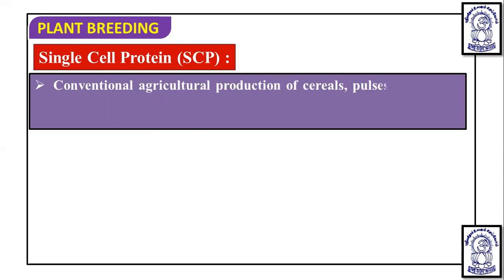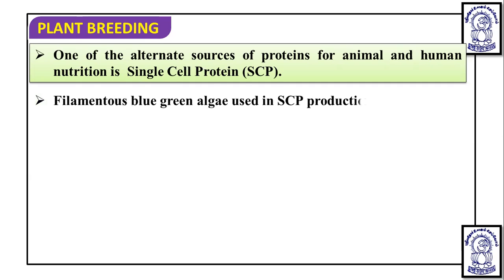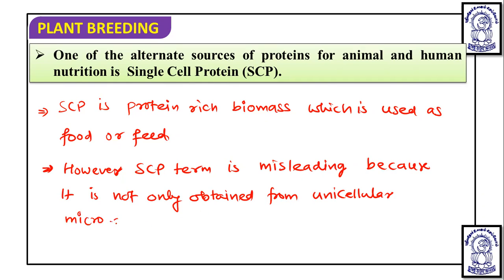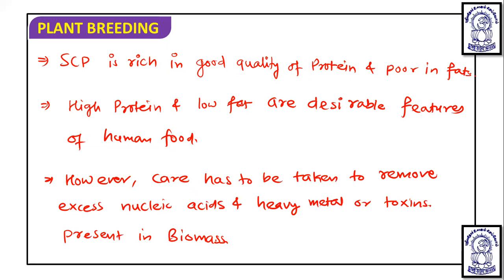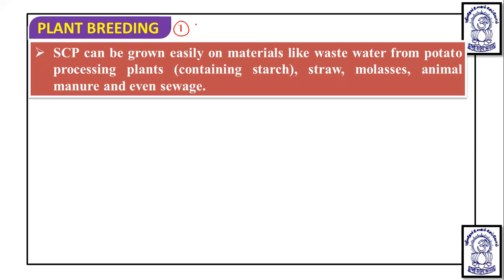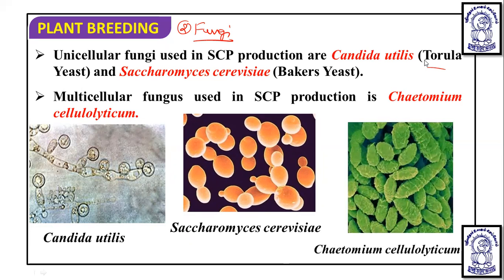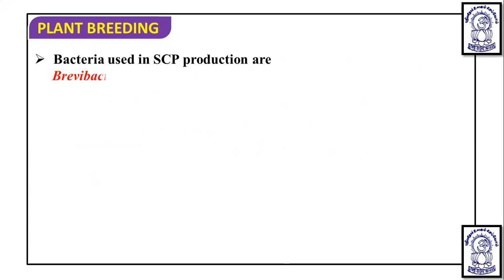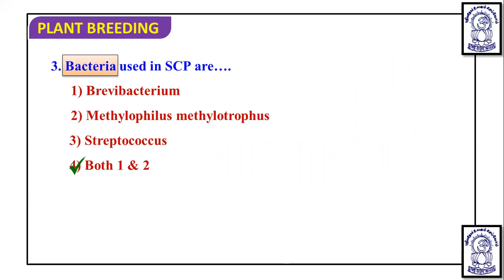NEET | BIOLOGY | BOTANY | PLANT BREEDING | LECTURE 5